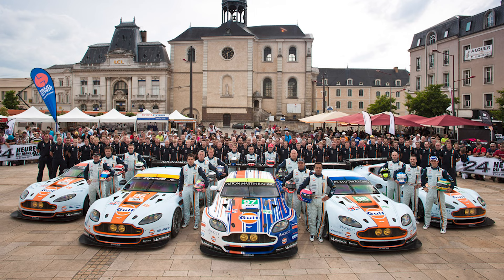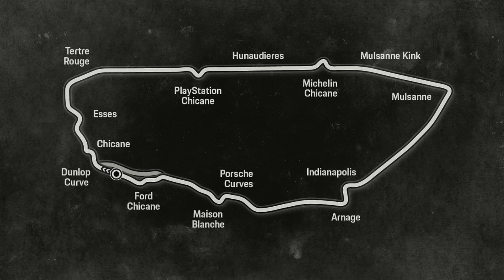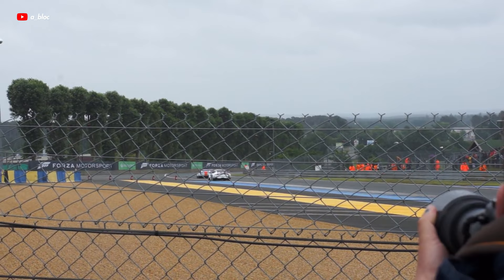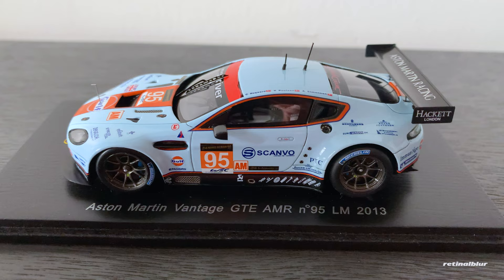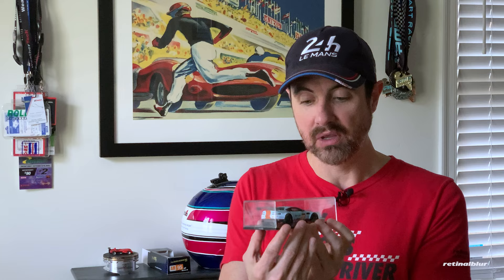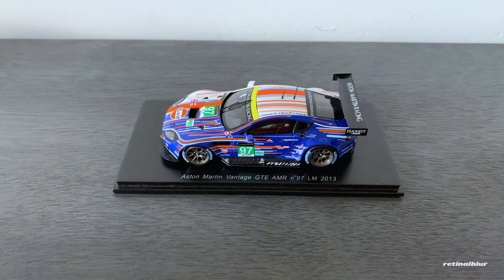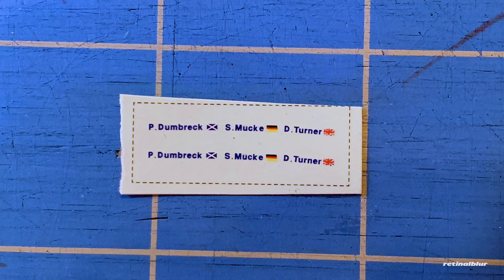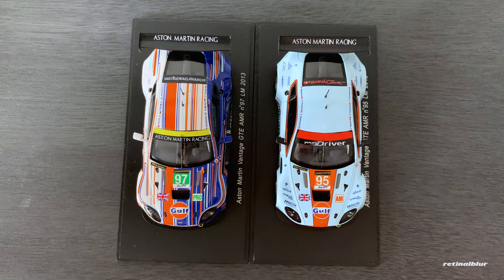Unboxing the 2013 Spark Aston Martin AMR GTE!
Welcome to my newest series! Unboxing and reviewing my collection of SparkModel 1/43 Le Mans Prototype and GT cars. I will also be sharing the incredible stories behind these cars and why they are in my collection!

Today's video is about the 2013 Aston Martin AMR GTE. Aston Martin has 5 entires in the race. We're talking about the 95 car driven by the late AllanSimonsen and the cool 97 Pro car!

Follow along and join me in the exciting world of model car collecting!

Head over to @retinalblur on Instagram and pick up a shirt!

0:00 Intro
0:14 Story
2:57 No.95 GTE-AM Aston Martin Vantage
4:51 No.97 GTE-PRO Aston Martin Vantage